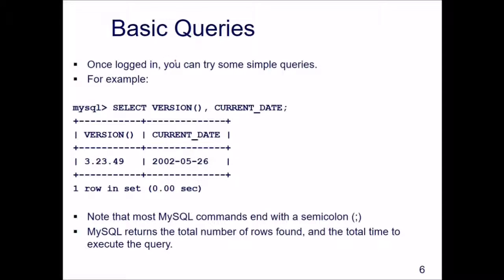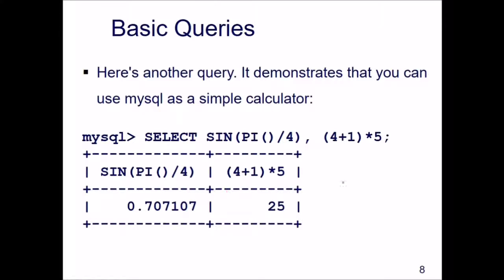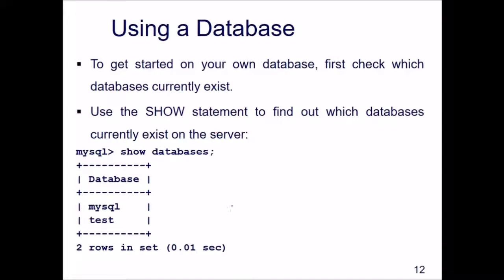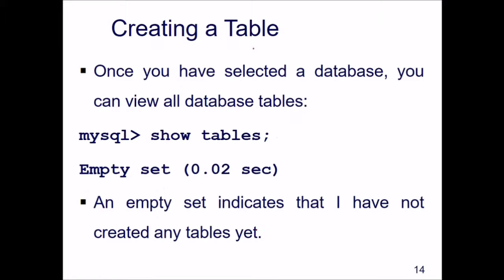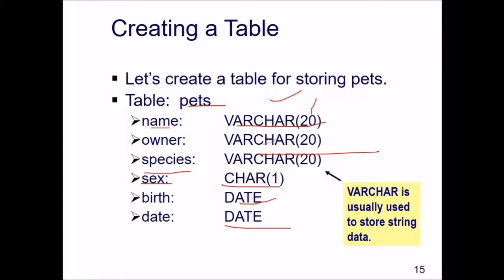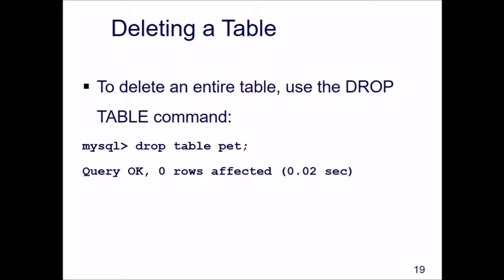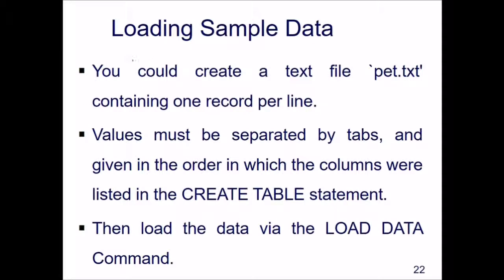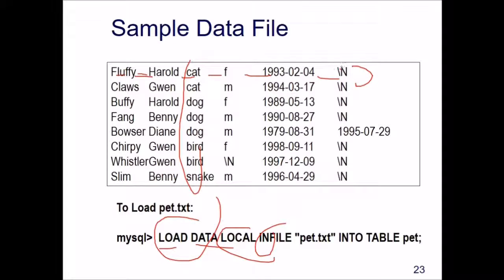INTRODUCTION TO MYSQL PART 1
Find the notes of MYSQL and Q&A of MYSQL on this